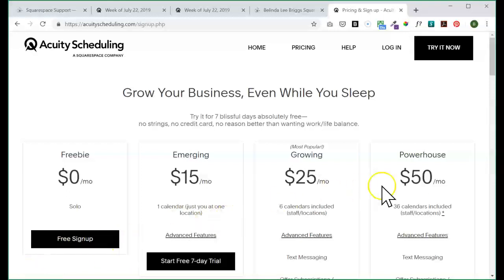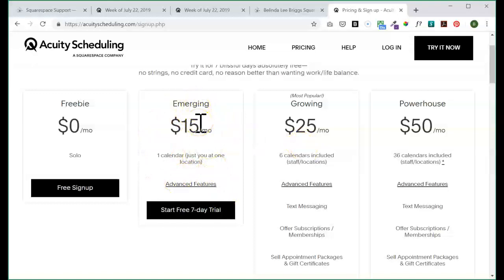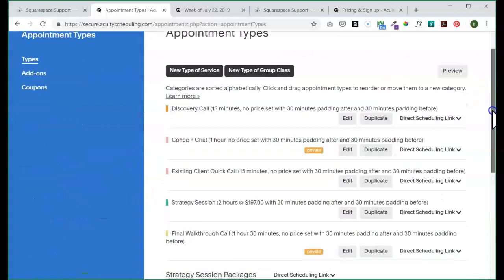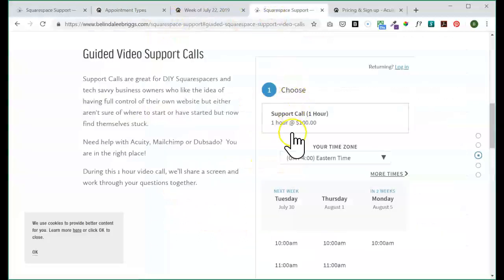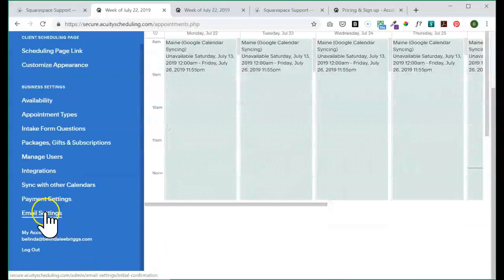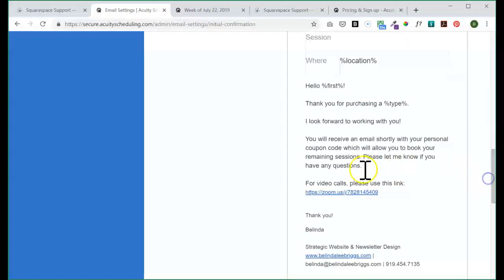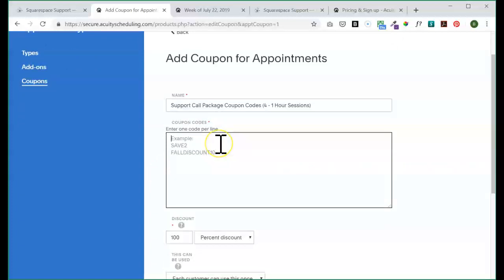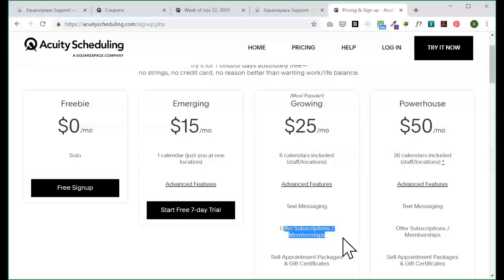How to Create Appointment Packages in Acuity (Emerging Plan)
Acuity offers Appointment Packages under it's Growing Plan, but if you aren't ready to commit to that plan level, you use this work around to offer Packages to your clients while you are on either the Free or Emerging Acuity Plans.